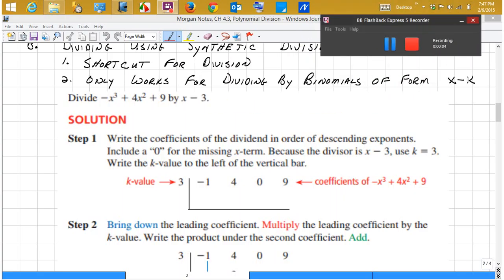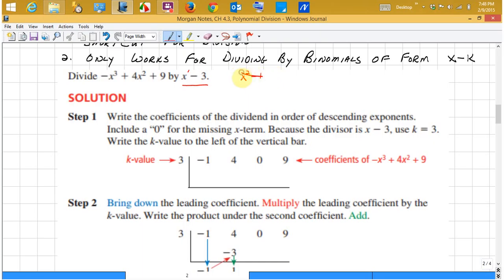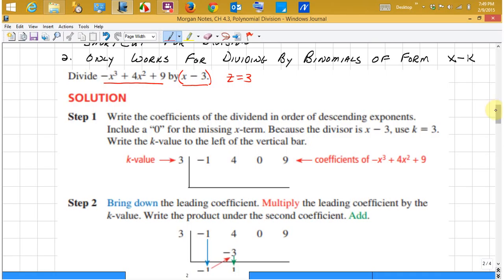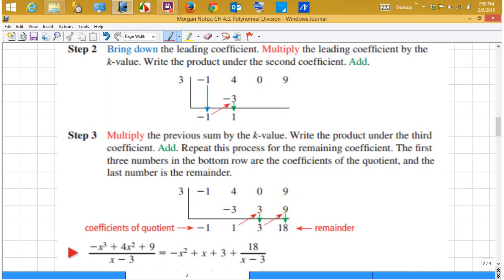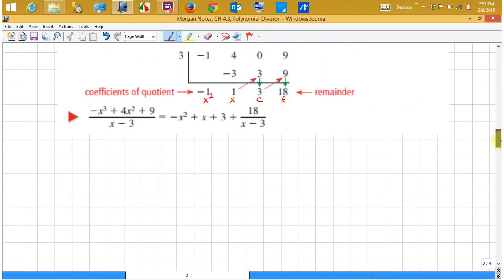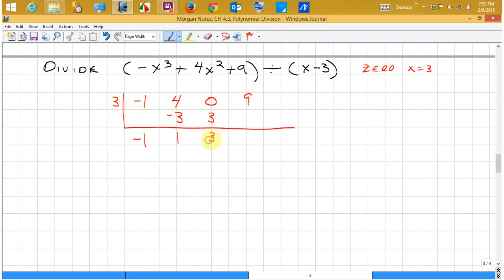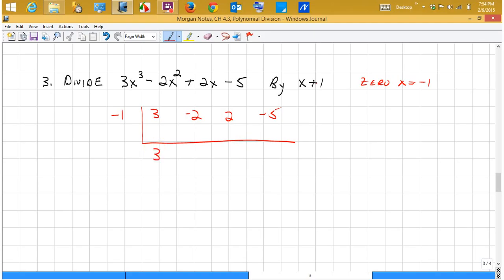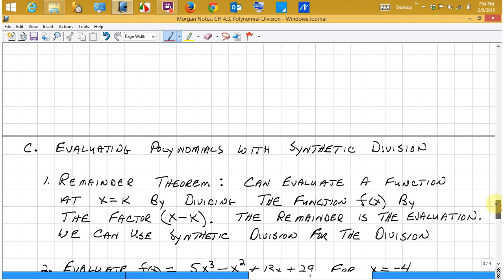Morgan.WSD.Algebra2: Synthetic Division